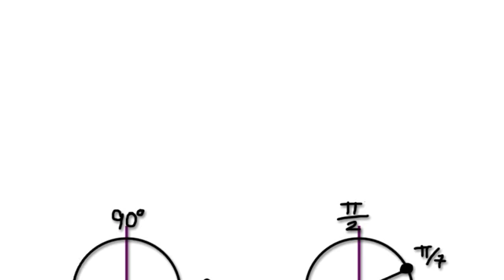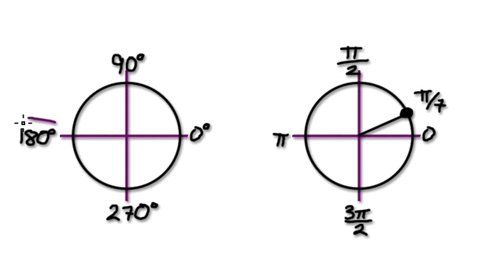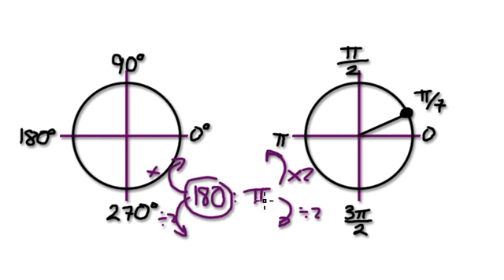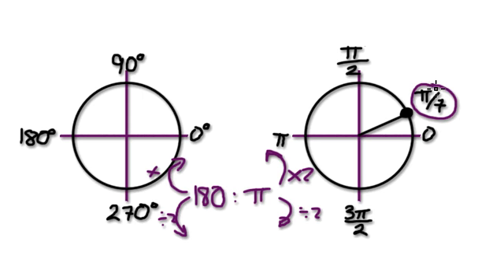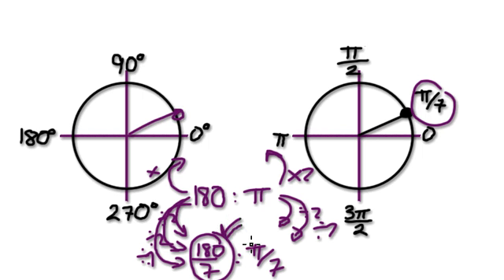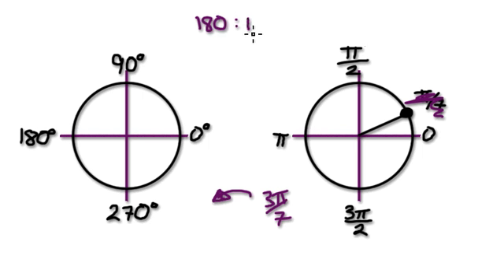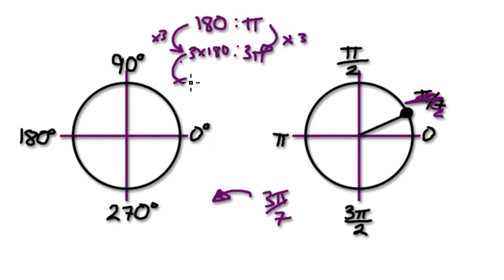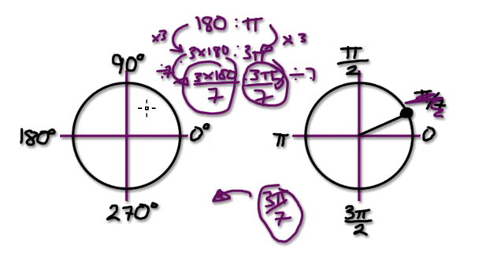Video 1090 - Converting Radians to Degrees